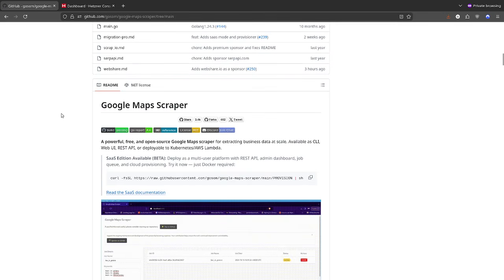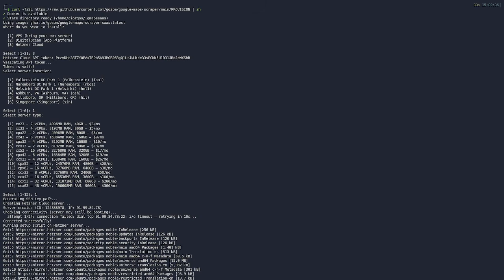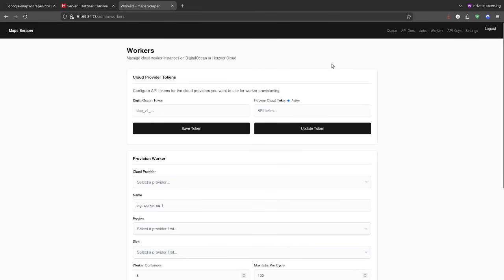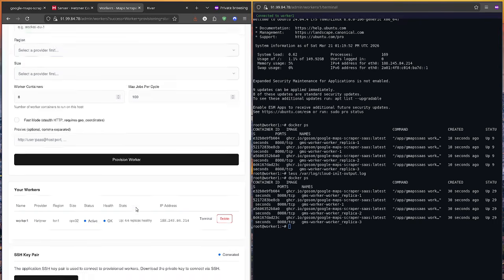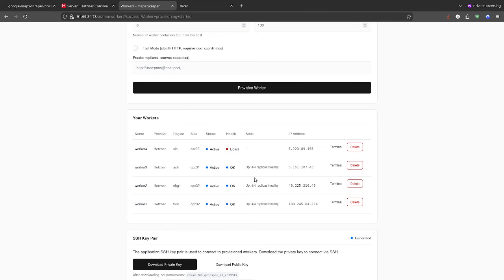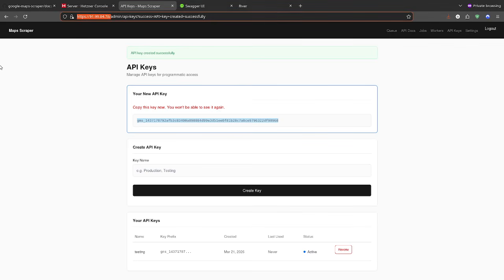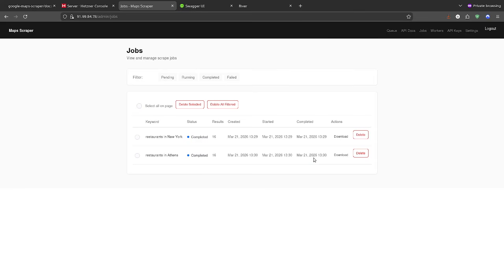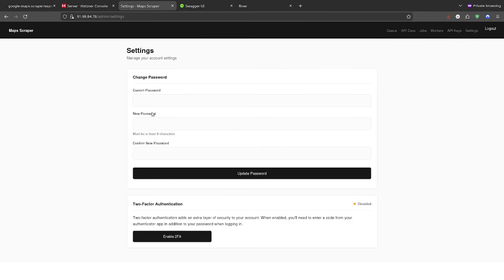Build Your Own Maps Scraping API in 5 Minutes (Self-Hosted, Open Source)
Deploy a production-ready, multi-user maps scraping platform on your own infrastructure with a single command.

This open-source project provides a complete system out of the box: a REST API for automation, an admin dashboard for managing users and jobs, built-in job queuing, API key management, and optional 2FA for added security—all released under the MIT license.

In this tutorial, you’ll learn how to:
- Provision and prepare a VPS
- Run the interactive deployment wizard
- Configure and manage API keys
- Submit scraping jobs using `curl`
- Retrieve and work with the collected data

Whether you're building internal tools, data pipelines, or a SaaS product, this setup gives you full control and scalability without relying on third-party scraping services.